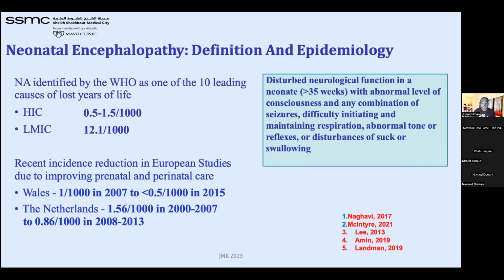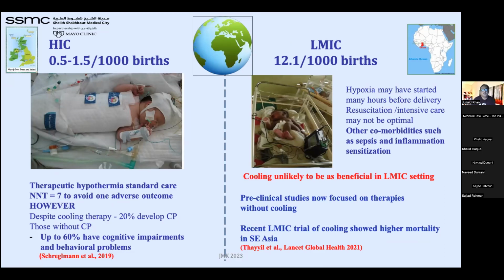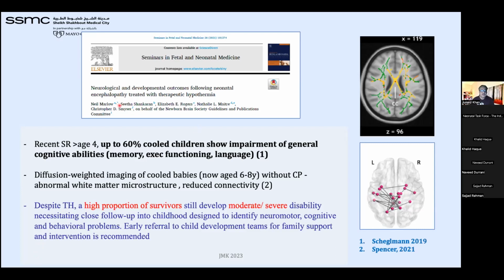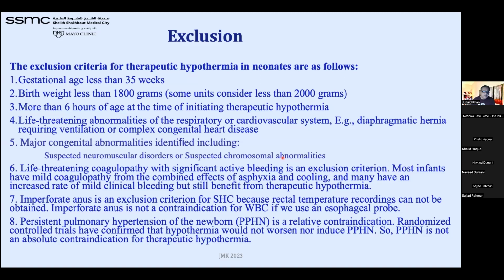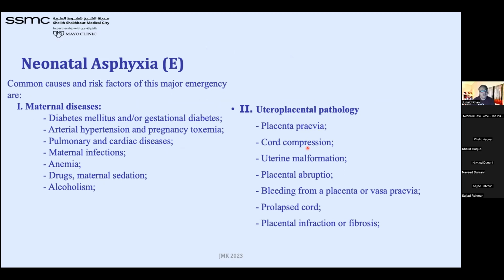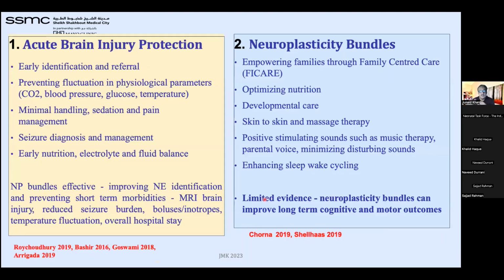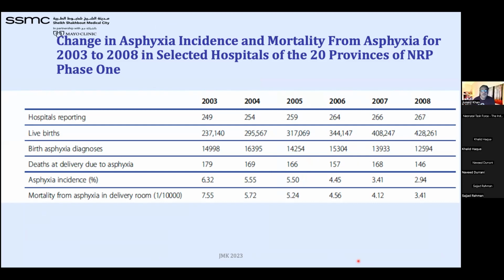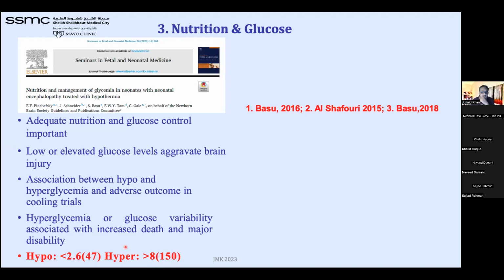birth asphyxia management by Dr Junaid muhib khan part-1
birth asphyxia
treatment
lower middle income countries
therapeutic hypothermia